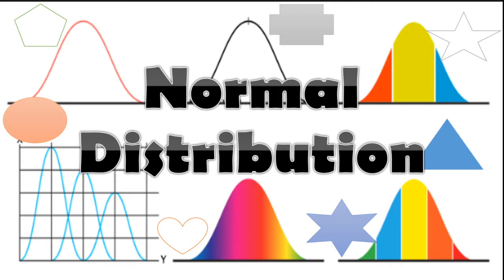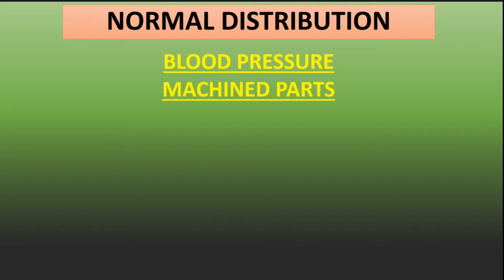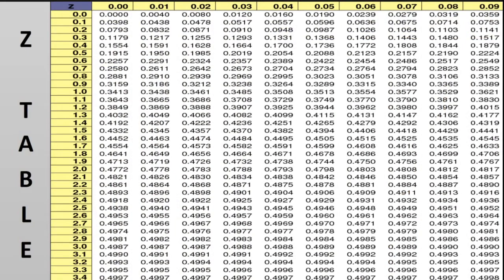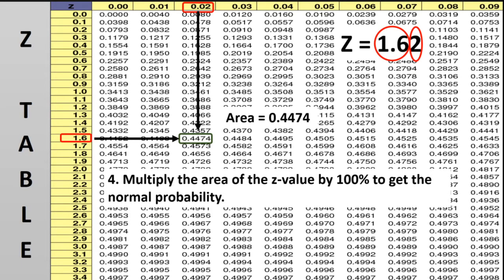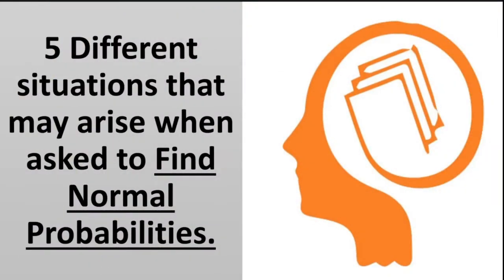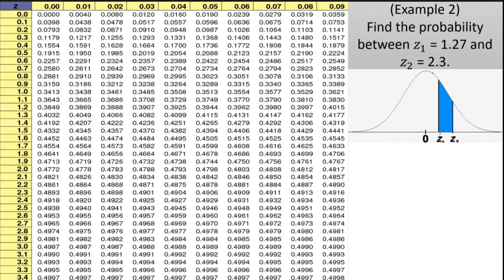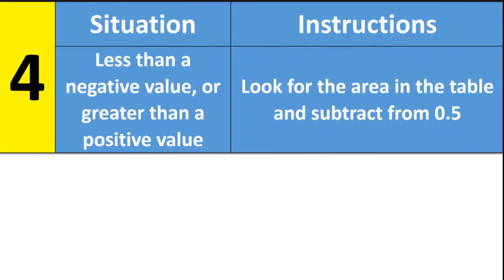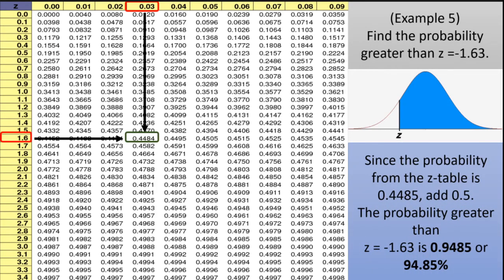MATHerrific - Normal Distribution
This video tackles the normal distribution